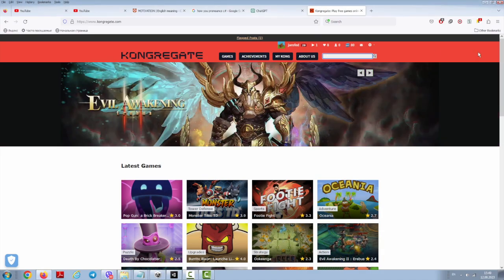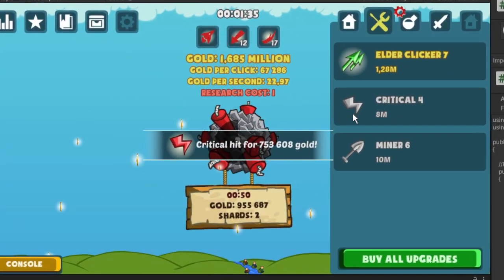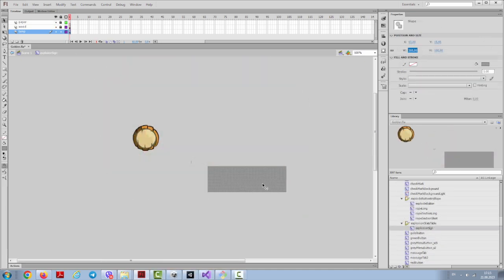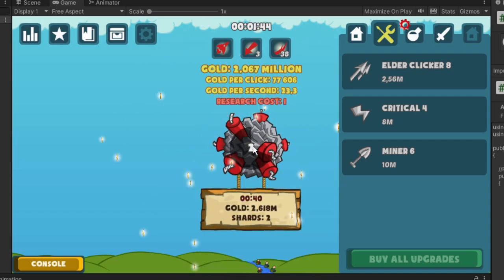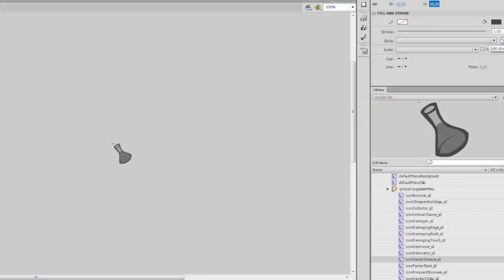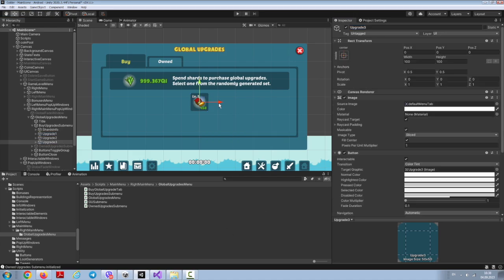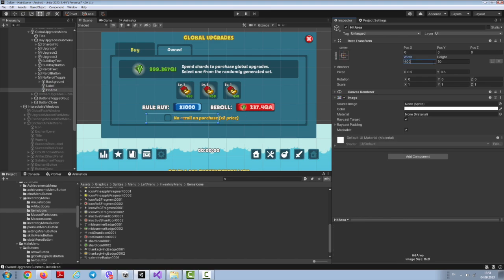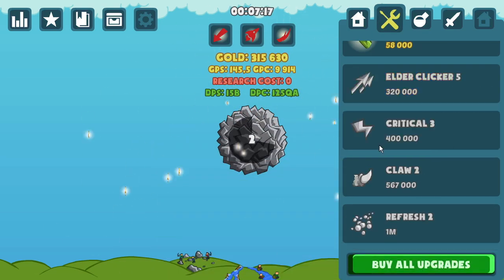Endless Challenge and Global Upgrades for My Indie Game | Get a Little Gold | Devlog #2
Welcome back to the Get a Little Gold game development update! In this video I share insights into the progress of this idle/incremental game. Join us as we explore the challenges faced during the transition from Flash to Unity, get a peek into my daily development routine, and discover how you can gain early access to this idle game before its official release!

About Get a Little Gold:
Originally a browser-based project on Kongregate in 2016, Get a Little Gold is now making its way to mobile devices. I am totally committed to enhancing your gaming experience with captivating updates!

Highlights:

Introduction to Get a Little Gold
The Transition from Flash to Unity
Exploring the Endless Challenge Mode
Collecting Gold and Shards
Stunning Visual Upgrades
Unique Gold Generators
Introducing the Global Upgrades System
Leveling Up Global Upgrades
In-Game Interface for Global Upgrades
Upcoming Game Features
Preparing for Beta Release

Don't miss out on the latest updates and be among the first to experience Get a Little Gold's incredible gameplay.

Your feedback and support are invaluable in shaping the future of Get a Little Gold. Share your thoughts, suggestions, and excitement in the comments below!